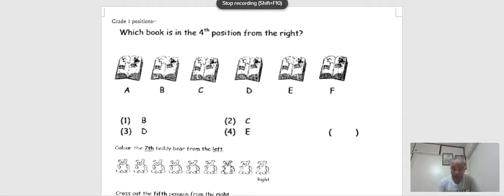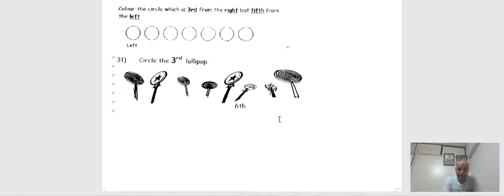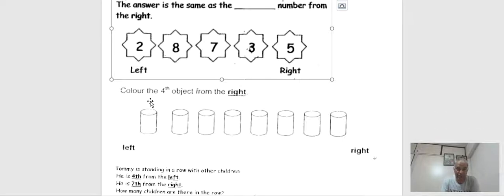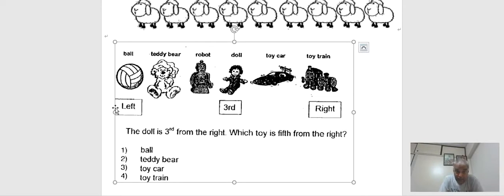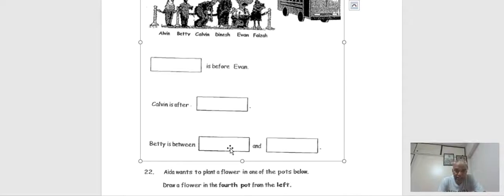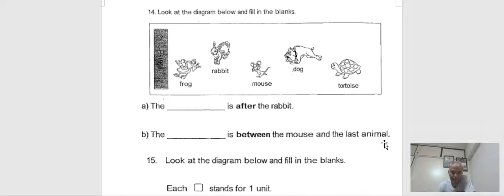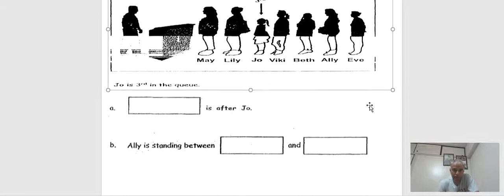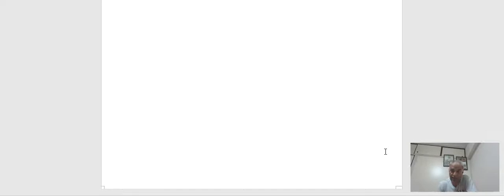GRADE 1: POSITION ,THOUGH NOT IN INDIAN MATH BOOK BUT IT IS GOOD FOR CHILDREN'S REASONIG SKILLS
THIS VIDEO IS ABOUT POSITION OF PEOPLE OR AN OBJECT FROM LEFT AND RIGHT . A GOOD EXERCISE TO DEVELOP THJEIR THI KING AND REASONONG SKILLS. THANKS